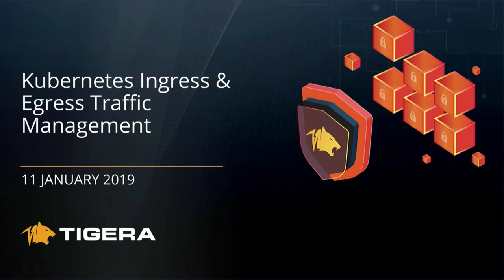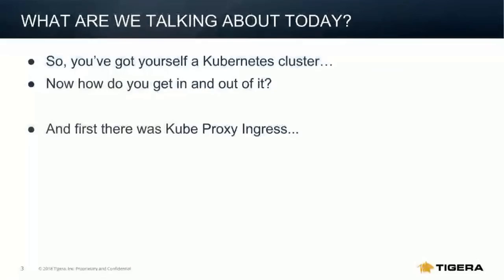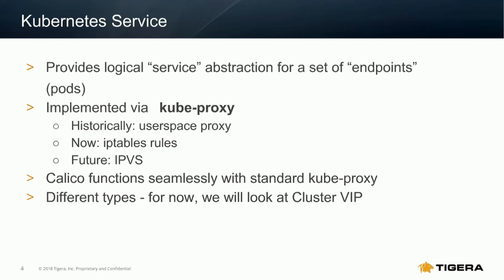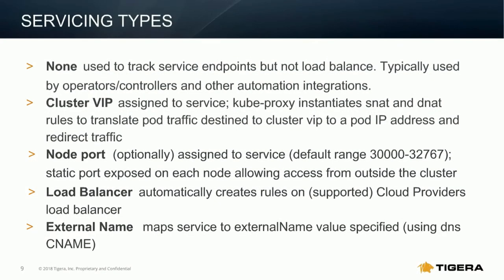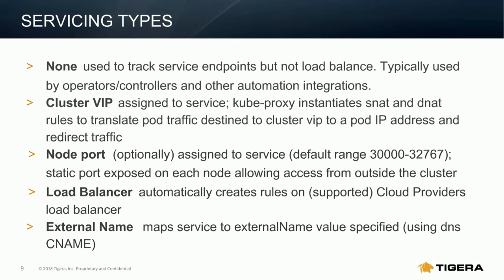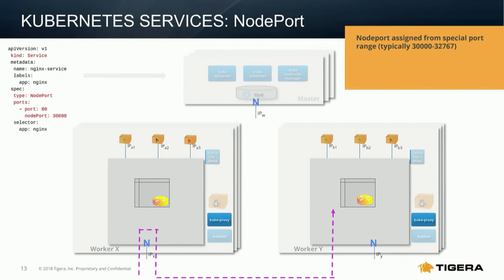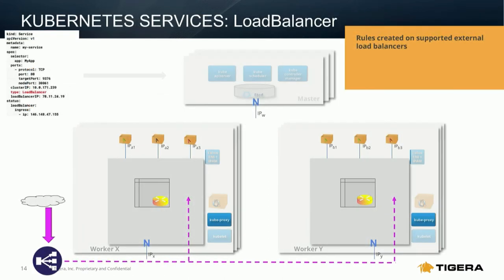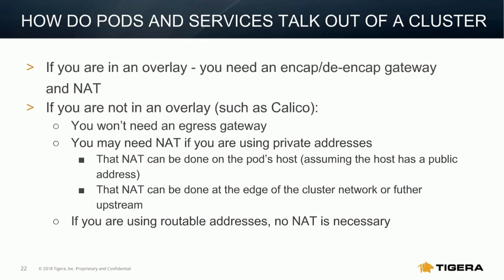Kubernetes Ingress & Egress Traffic Management